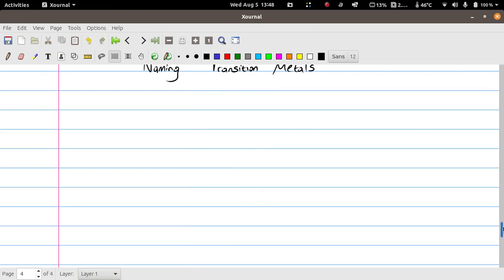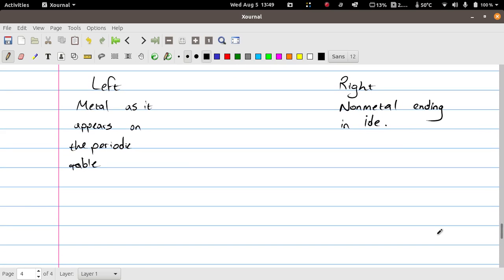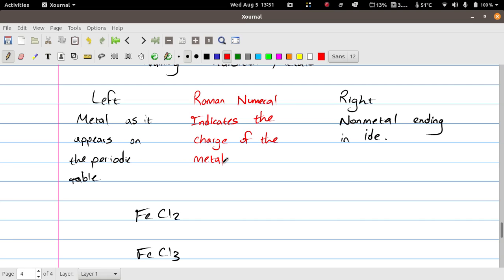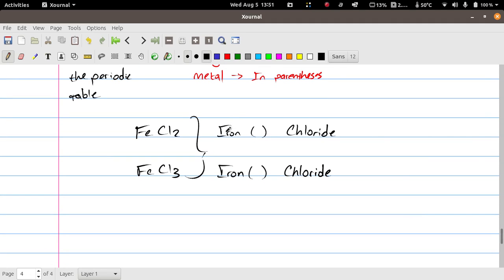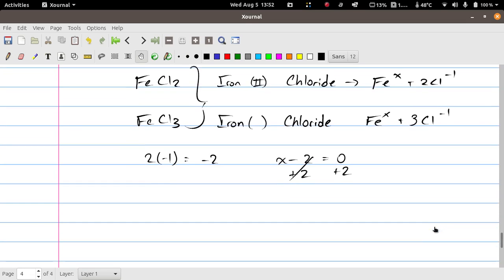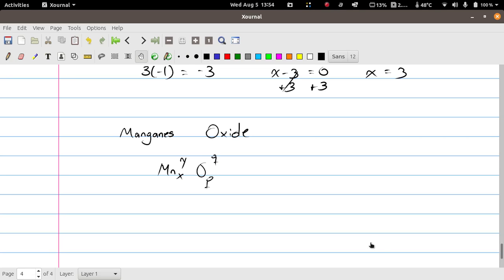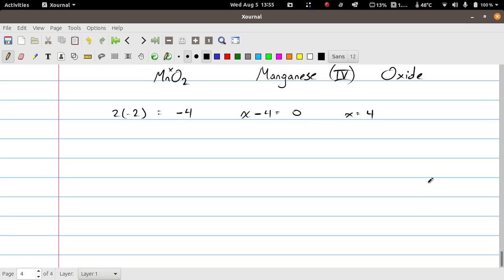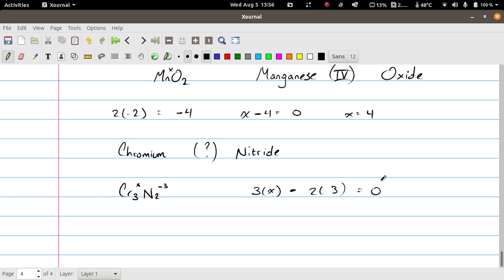Nomenclature Ionic Compounds (Transition Metals)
This video explains how to name ionic compounds with transition metals in them.